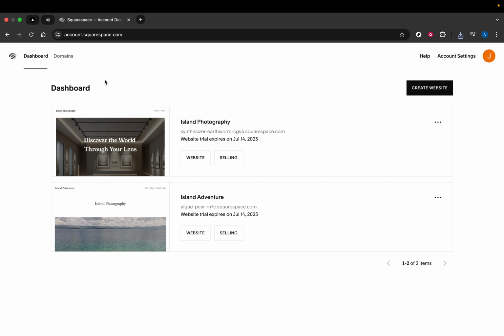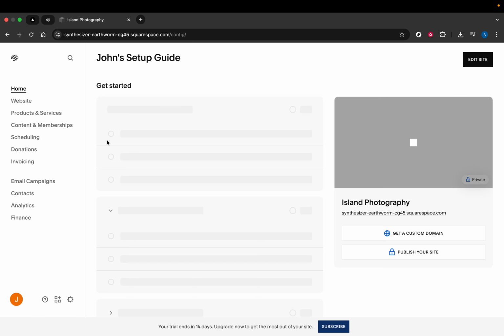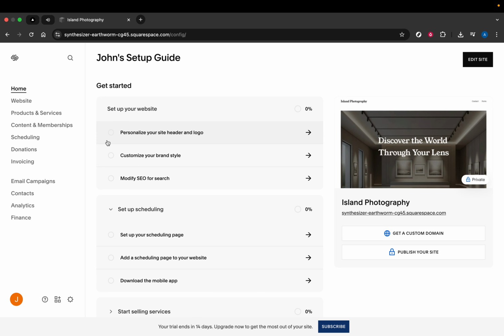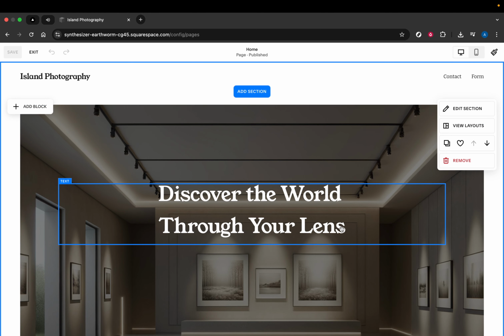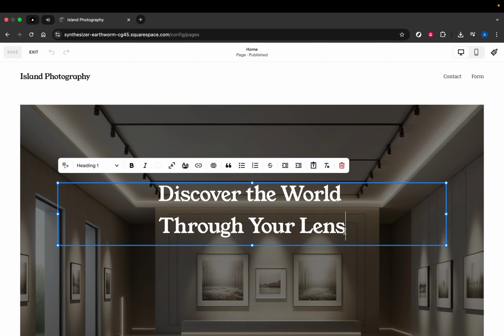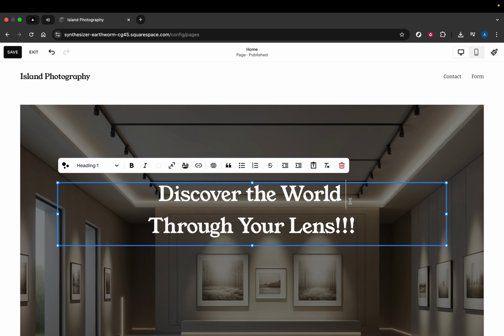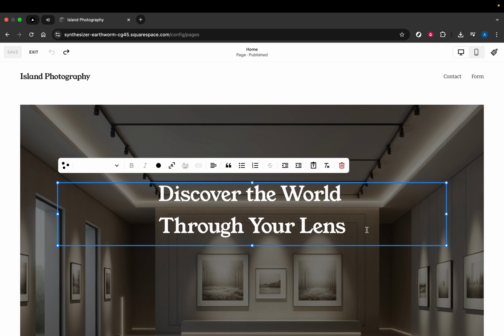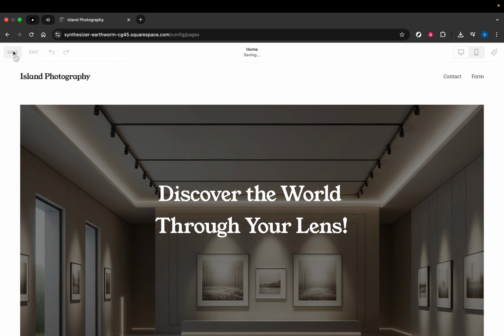How to Edit Undo on Squarespace [2025 Easy Guide]